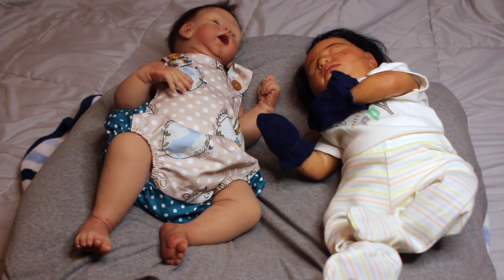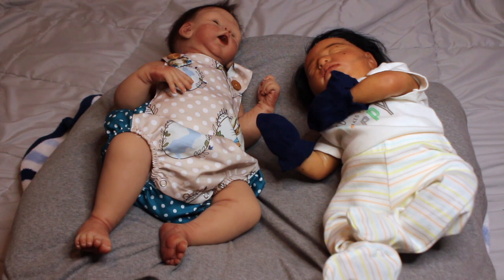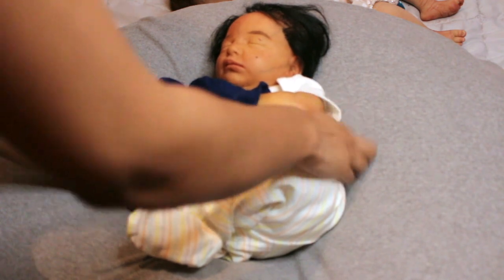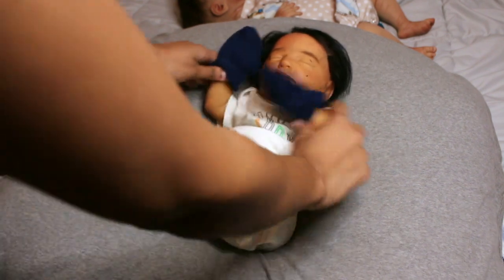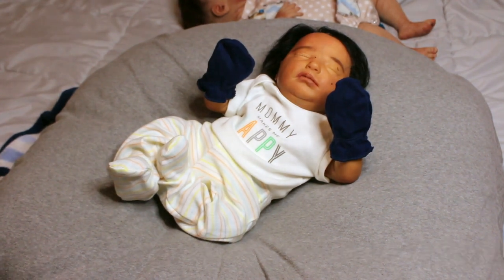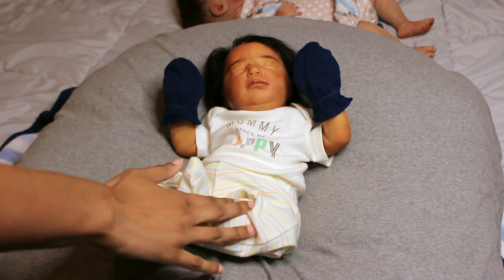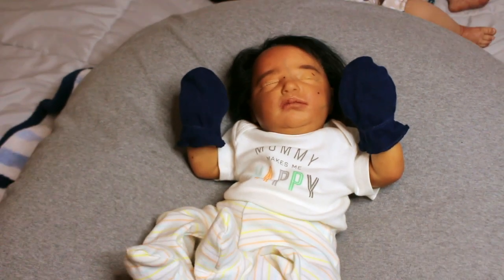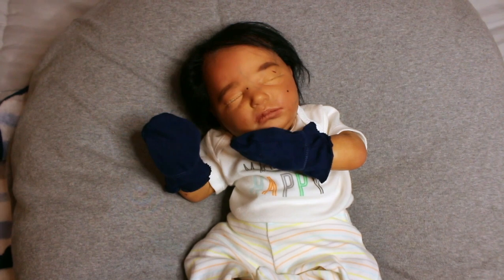The Difference Between Reborn & Realborn ! | Mya Reborns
Hello everyone, in today’s video I am showing you all realborn claudias details as well as explaining the difference between a reborn & a Realborn. 🙂